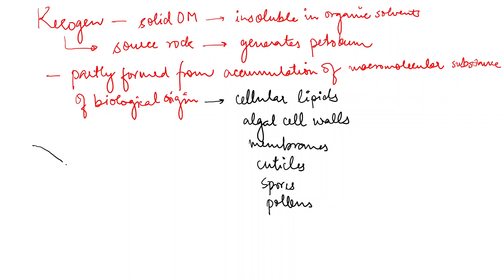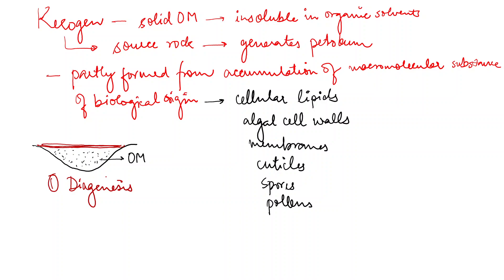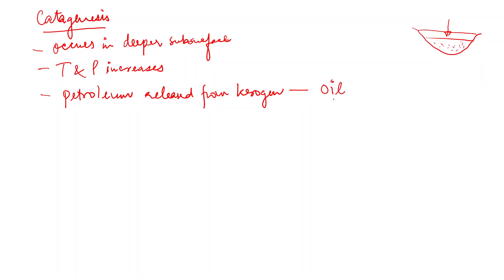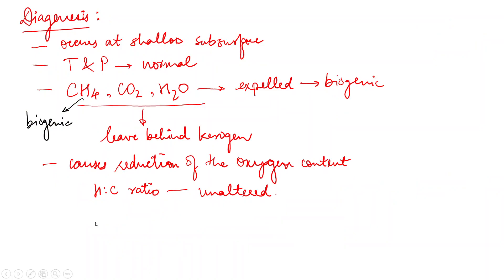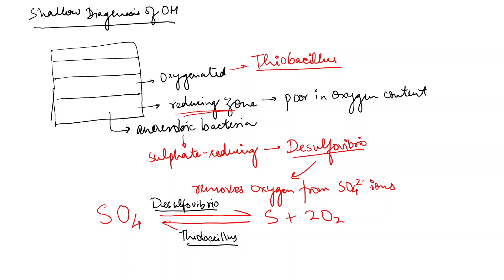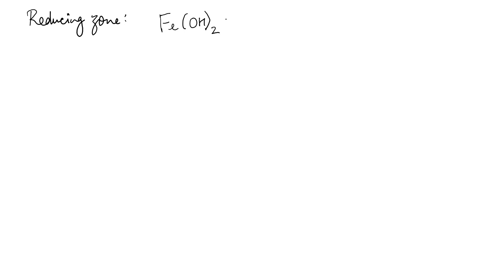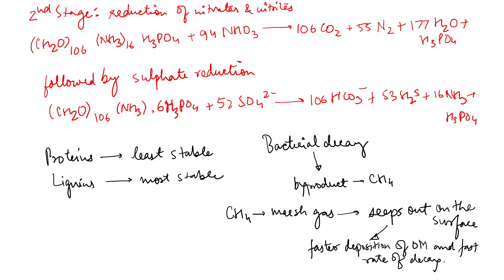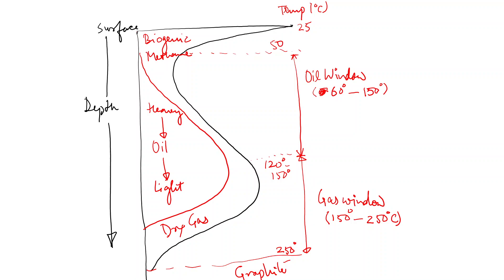Formation of Kerogen